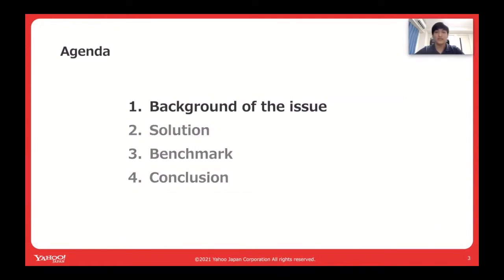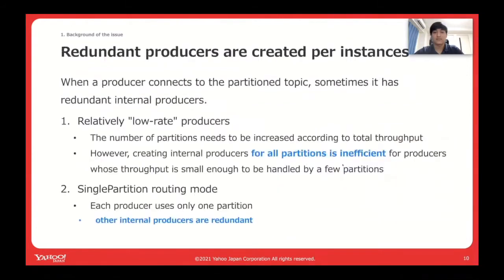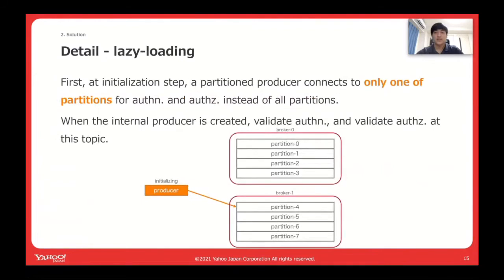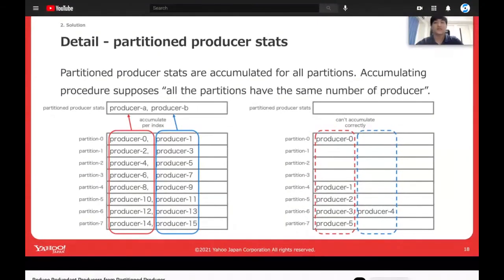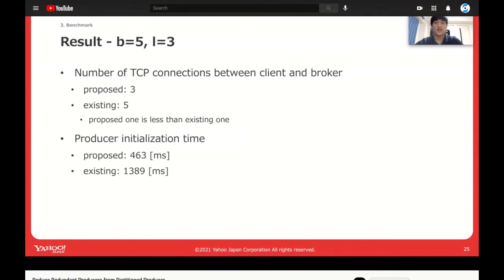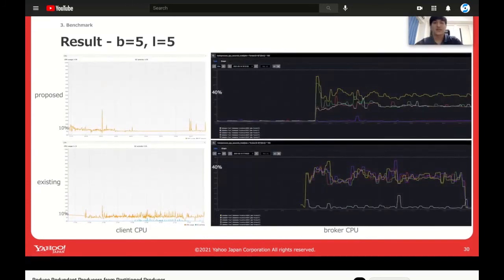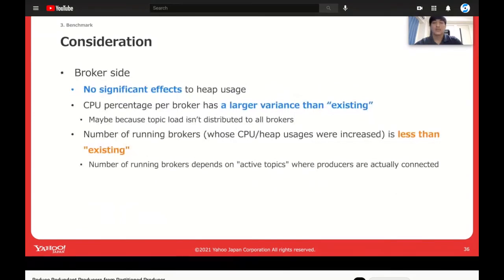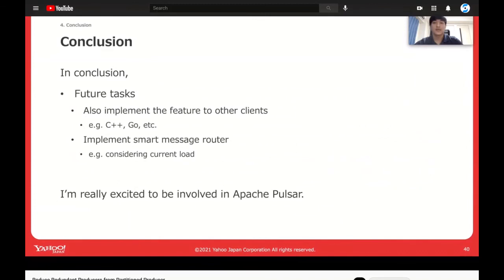Reduce Redundant Producers from Partitioned Producer - Pulsar Summit NA 2021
Yahoo Japan Corporation has been using Apache Pulsar as a centralized messaging platform.
Recently, we have found an efficiency issue caused by an unspecified number of producers. Morespecifically, in some situations partitioned producer doesn't need to connect to all partitions.
A couple of cases as below:

1. different rate producers
- we should set the number of partitions according to the highest-rate producer
- however, this number is excessively large for low-rate producers
2. SinglePartition routing mode
- each producer uses only one partition

Currently we are planning to make partitioned producer able to connect to not only all partitions, but also part of partitions. We expect that this feature allows us to use system resources more efficiently.
In this session we will explain more detail and some experimental results.